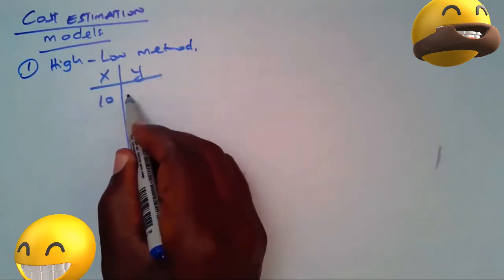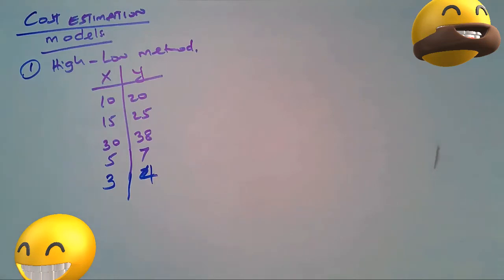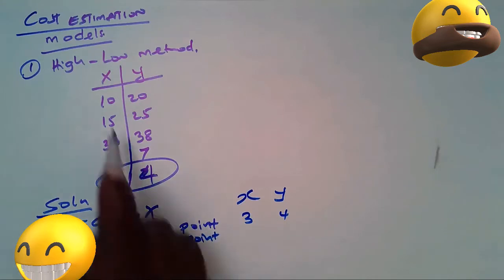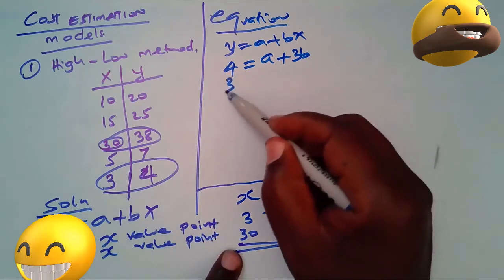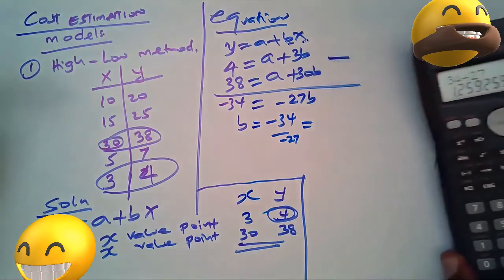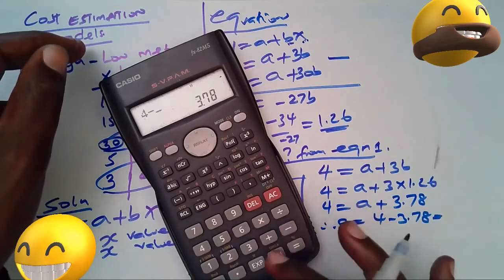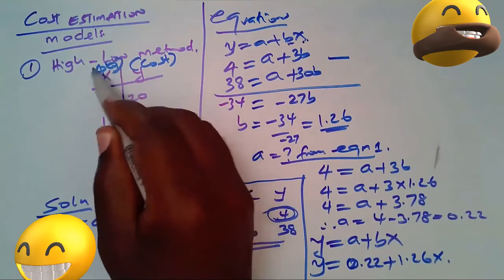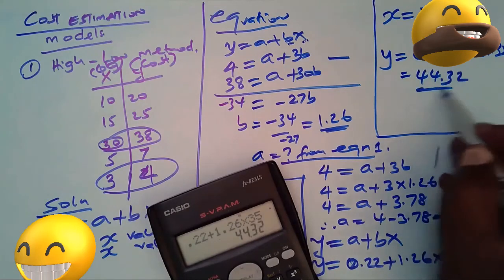CPA COURSES THAT CAN HELP YOU AS A BEGINNER